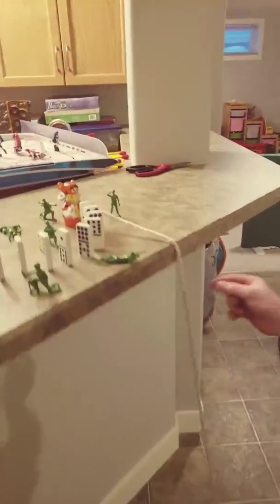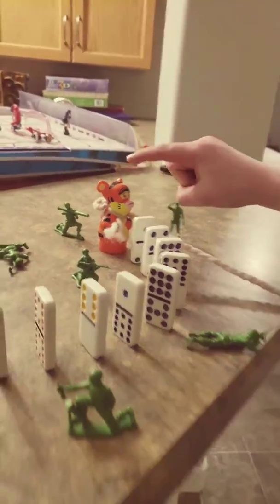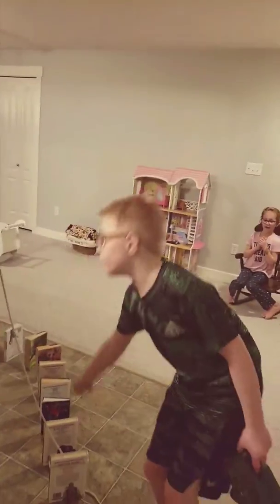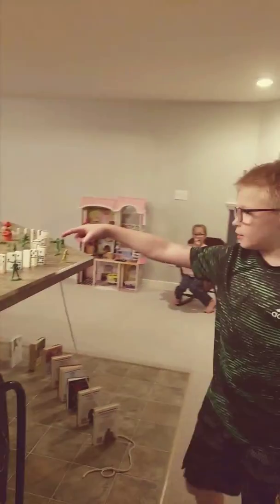Brendons Rube Goldberg Machine